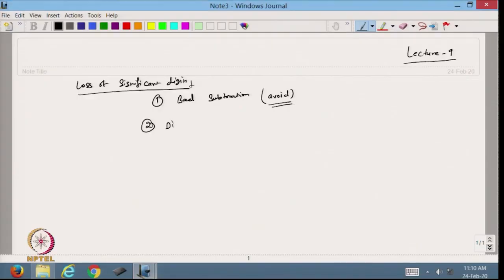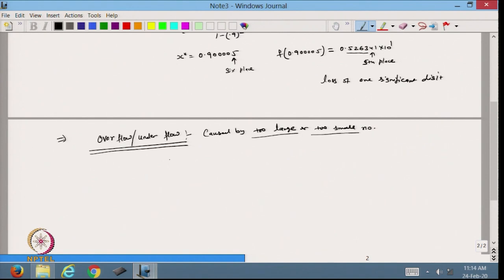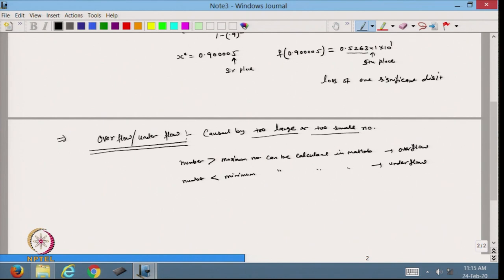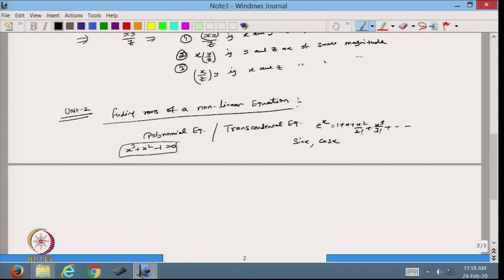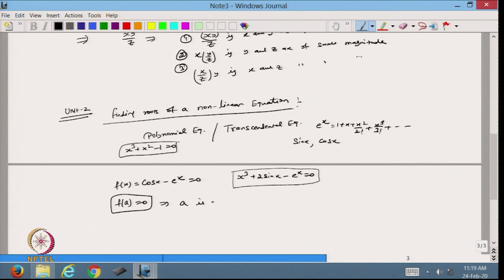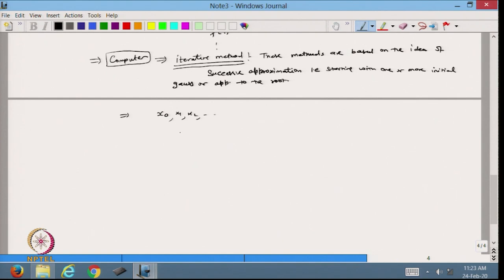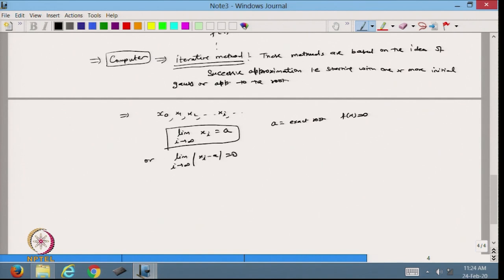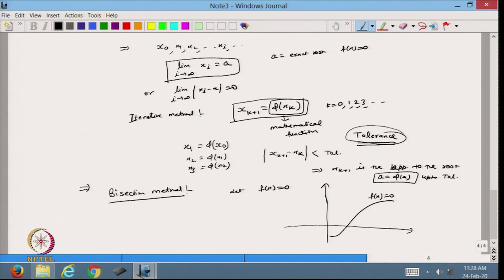Iterative method for solving nonlinear equations